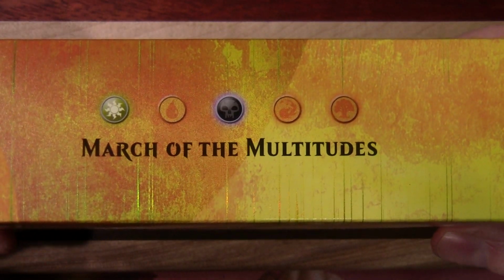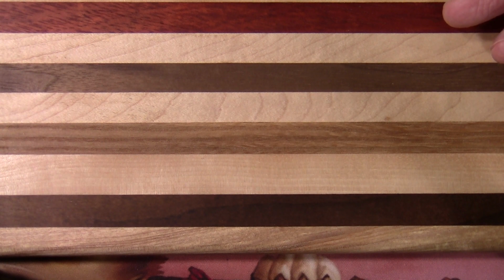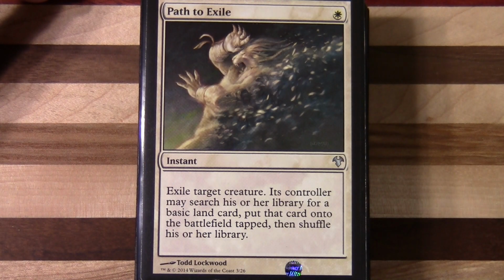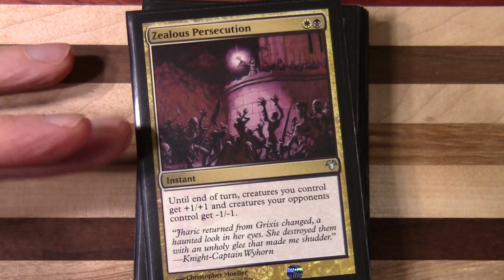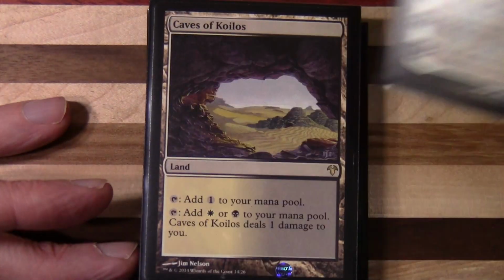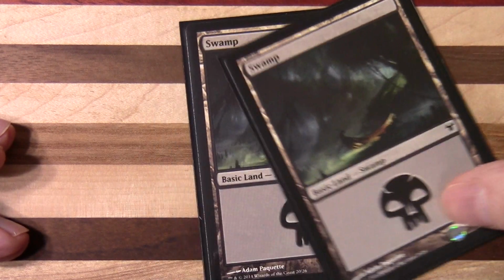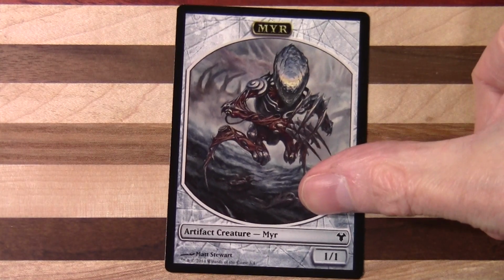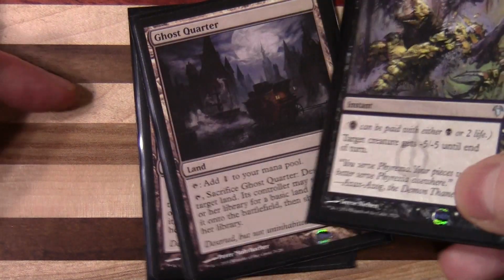Magic The Gathering - Decks Revisited - Modern Event Deck - March of the Multitudes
A gentle flip through an older or unusual deck in my collection

Link to the deck list for the Modern Event Deck

Link to the unboxing for the Modern Event Deck